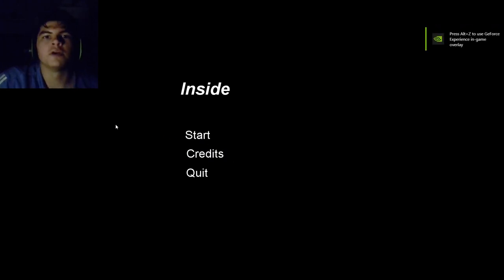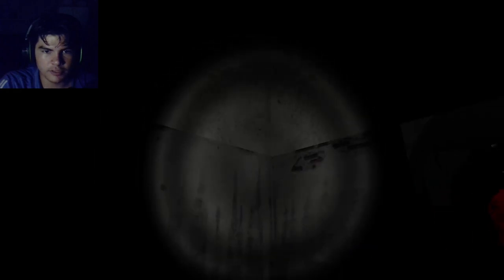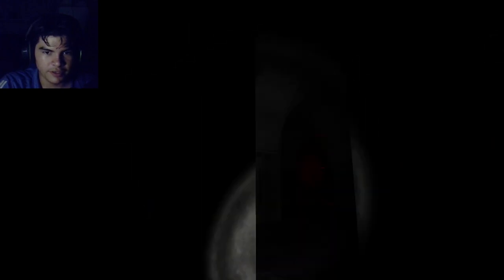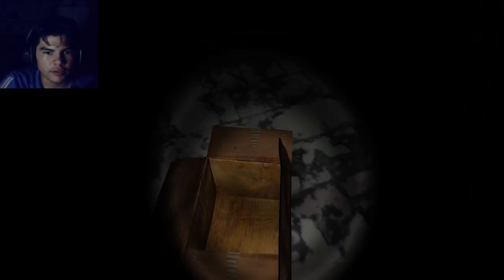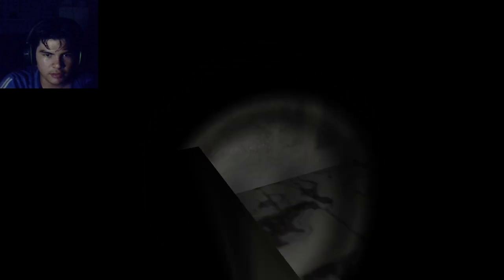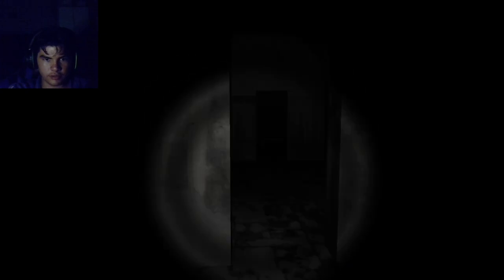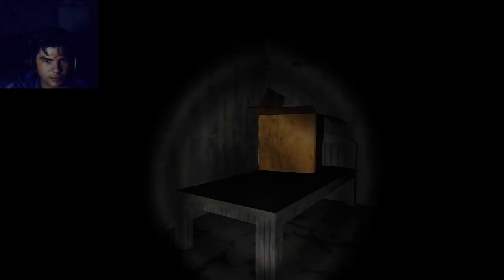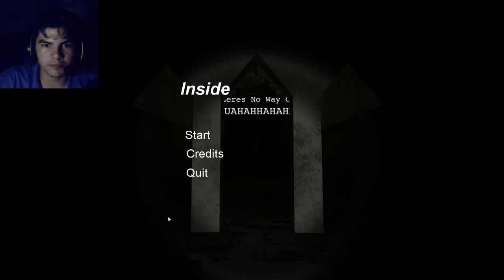Inside | MASTER OF JUMPSCARES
Like this video if you enjoyed it, it really helps!

Hello everyone! Welcome to my playthrough of the indie horror game called Inside. I gotta say, this game is packed with more jumpscares per minute than my heart can take. So be warned, watching this video could actually kill ya! Just kidding...or am I? Enjoy!